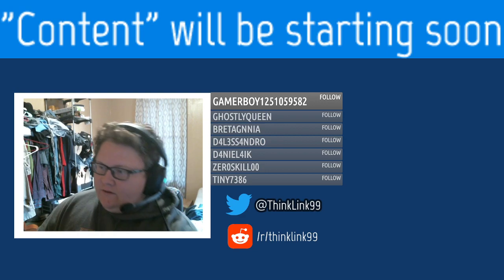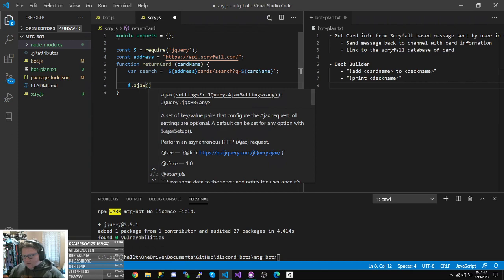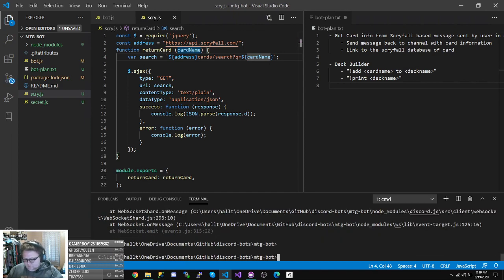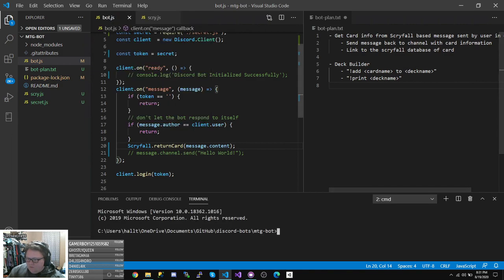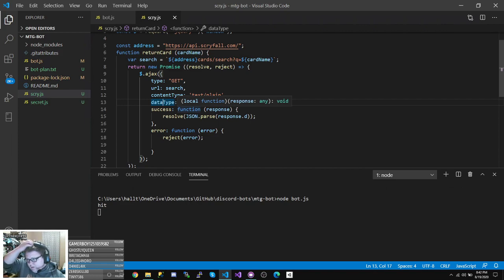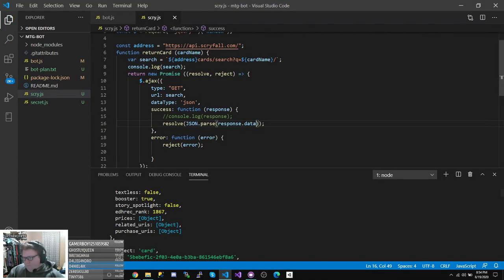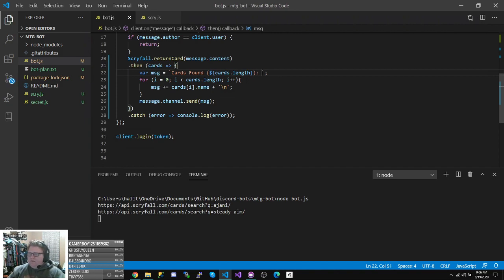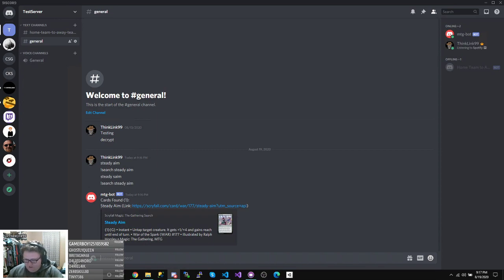Making a Magic the Gathering Discord Bot | Late Night Programming [8/19/20]